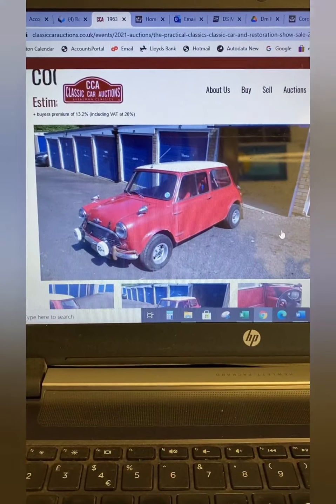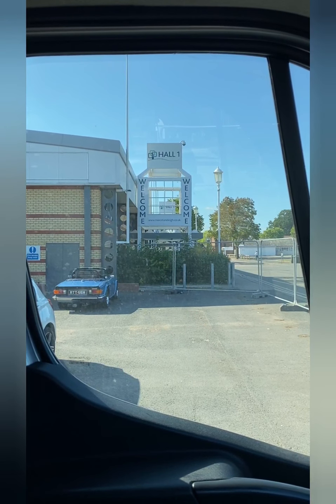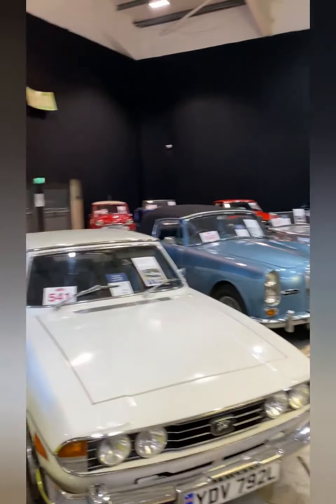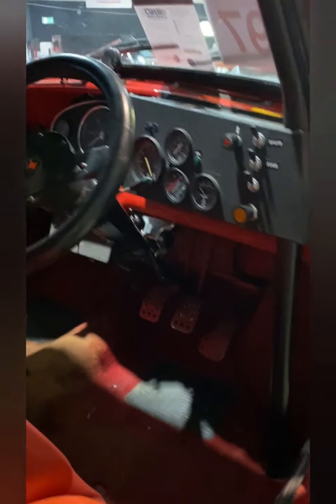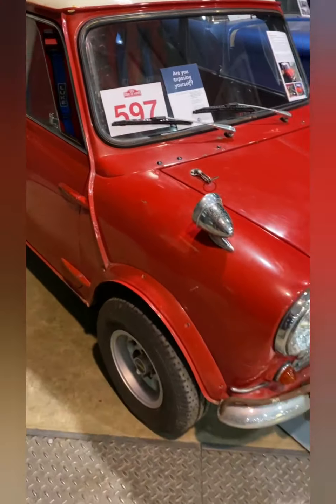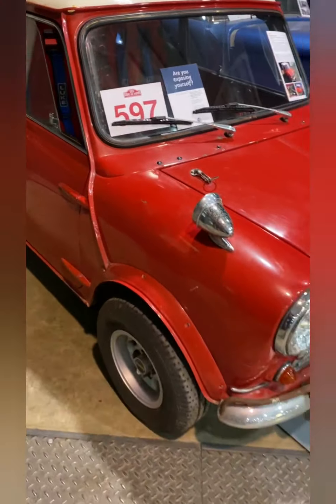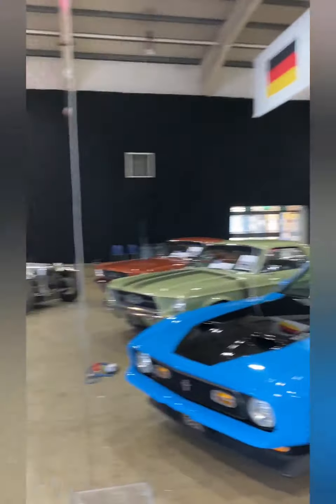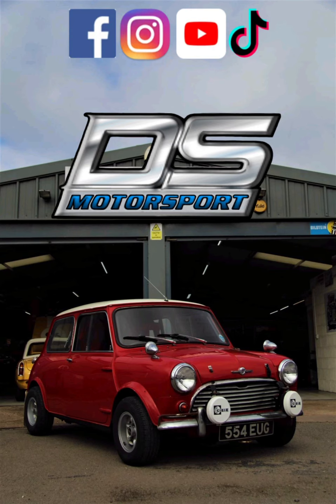DS Motorsport UK - New Project?!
One of our customers has asked us to go and look at a new project for him, Come with us to check it out at Classic Car Auctions at Stoneleigh Park.

Our experience in restoring vehicles is broad. Whether you are looking for a basic revamp of a tired classic, a complete concours nut and bolt restoration or a one-off “Resto-Mod” we are perfectly positioned to assist.